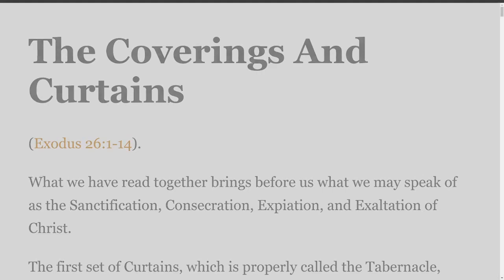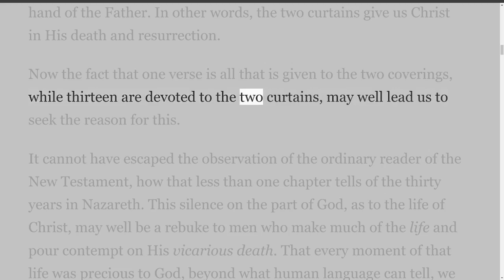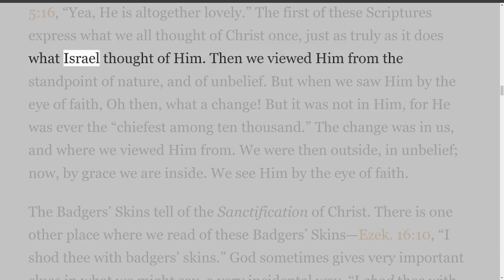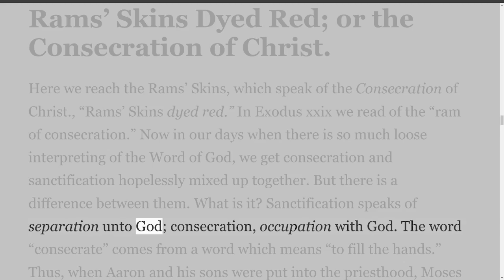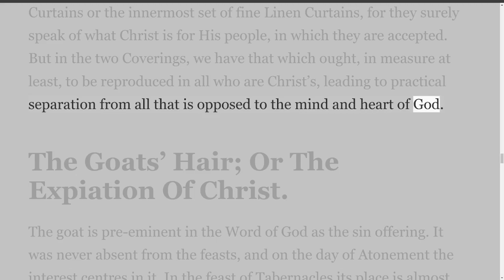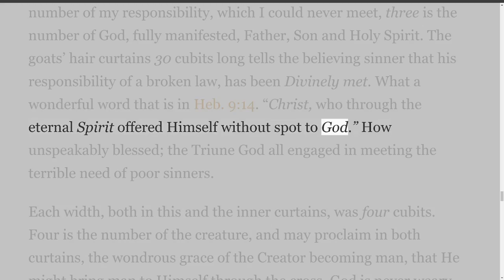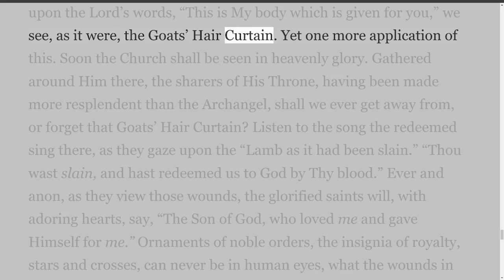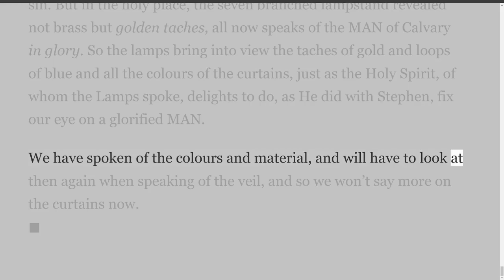Lectures on the Tabernacle, by William John McClure, The Coverings And Curtains.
Note to the Second Edition
A new edition of this book having been called for, the author has carefully revised the Original Lectures. and they are now re-issued in an enlarged form and in the order in which they were delivered to large audiences in Y.M.C.A. Hall, Belfast, during his visit to the homeland in 1927-28.
Kilmarnock, Scotland:
John Ritchie, Ltd., Publishers of Christian Literature
London: Hulbert Publishing Co., Ltd., 7 Paternoster Row.
Made in Great Britain.
(Printed at Publishers own Works at Kilmarnock).